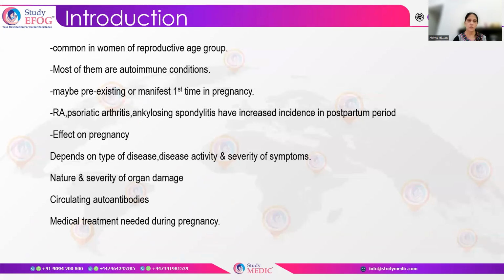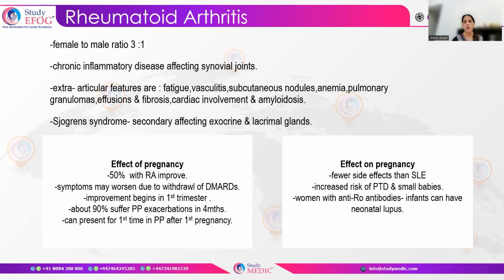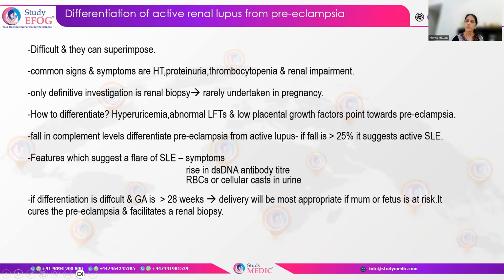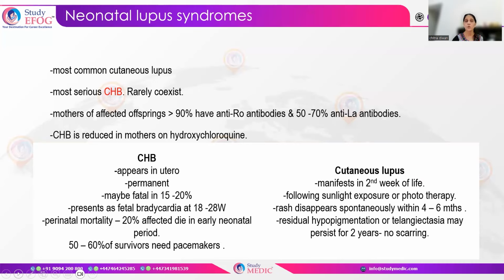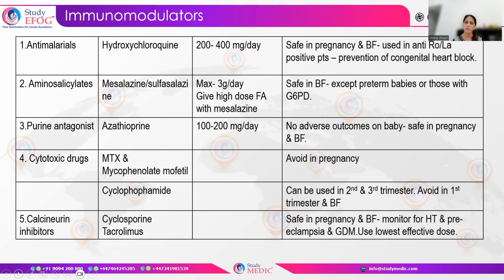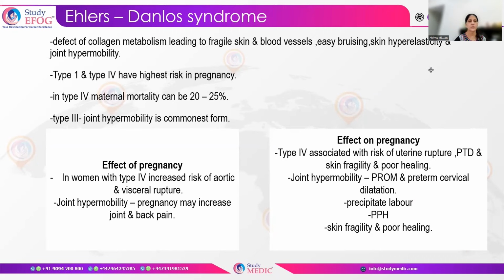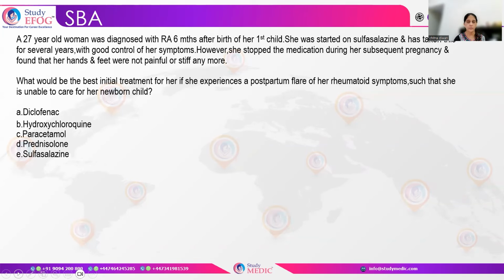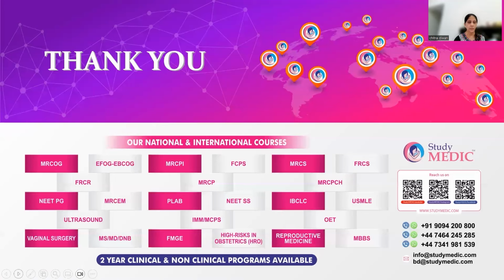EFOG-EBCOG Part 1 | SSS Series | Maternal Medicine | Dr.Chitra Diwan | StudyMEDIC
Get ready for the EFOG-EBCOG Part 1 exam with our SSS Series. Dr. Chitra Diwan covers key topics on Maternal Medicine - Connective tissue disorders. Watch now to get expert tips and improve your knowledge.

Achieve EFOG-EBCOG Part 1 Success with StudyEFOG's SSS Series

Elevate your preparation with StudyEFOG’s Study Success Sessions (SSS). Our expert-led sessions are tailored to help you excel in the EFOG-EBCOG Part 1 Exam.

📚 StudyEFOG SSS Series:

Read: Dive into critical concepts and essential materials.
Revise: Master topics using strategic and focused techniques.
Repeat: Reinforce your knowledge through repetition and active recall.
💥 Guided by a Panel of Experts, our method is designed to boost comprehension and retention effectively.

🎯 What's Included?

Expert Guidance from Leading Mentors
Thorough Coverage of Exam Topics
Proven Success Strategies
Experience Enhanced Learning with StudyEFOG

Why Choose StudyEFOG?

Comprehensive resources tailored for EFOG-EBCOG Part 1 success.
A trusted platform dedicated to medical education excellence.
Don't just prepare – excel with StudyEFOG’s SSS Series!